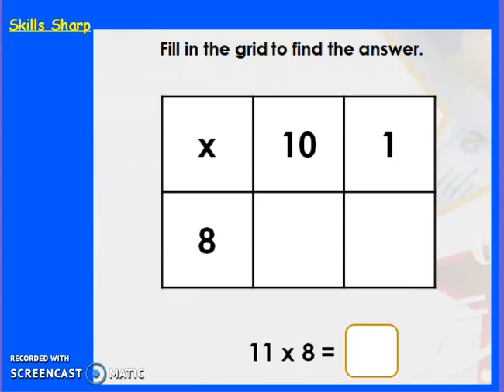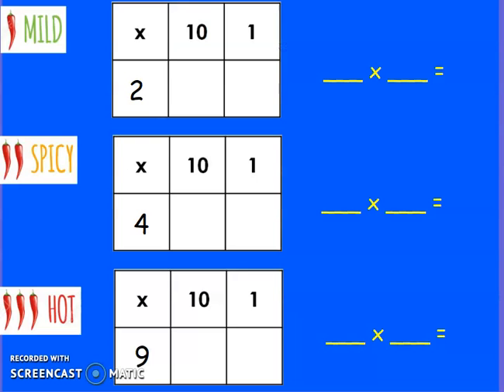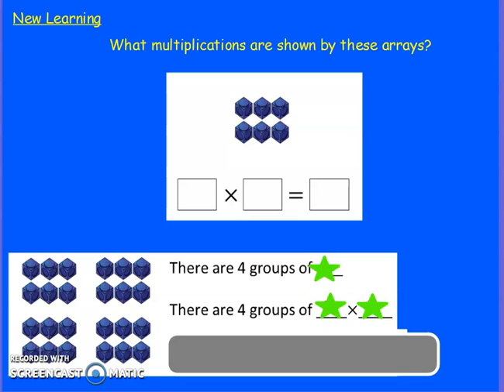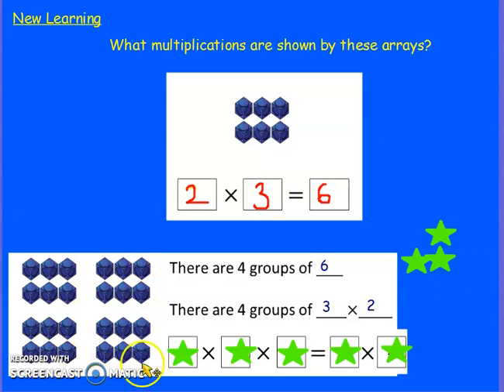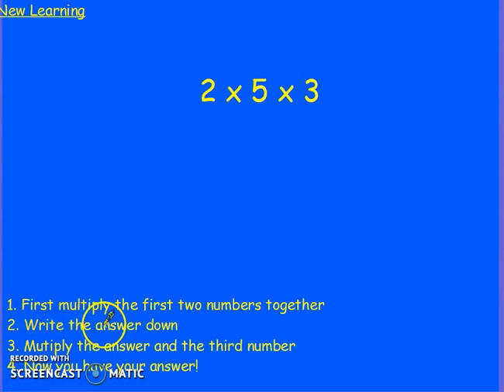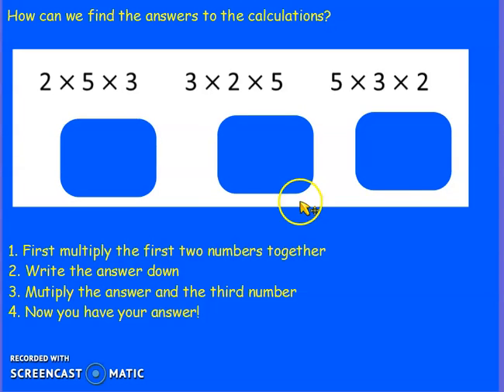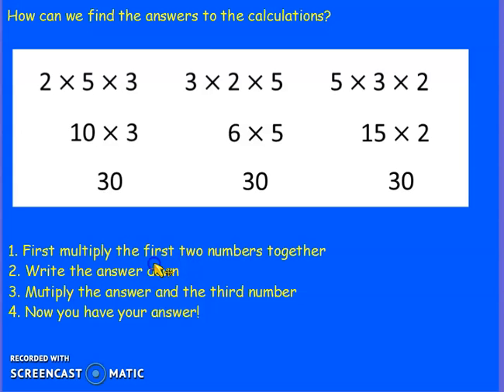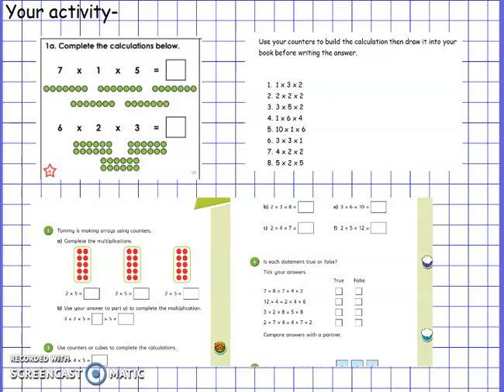Y4 Thursday Maths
Y4 Maths lesson 14.01.21